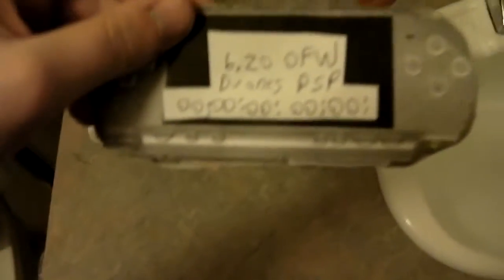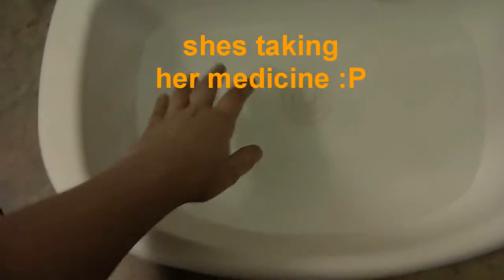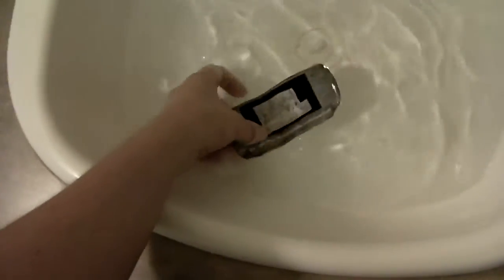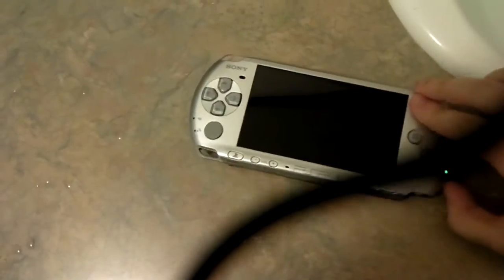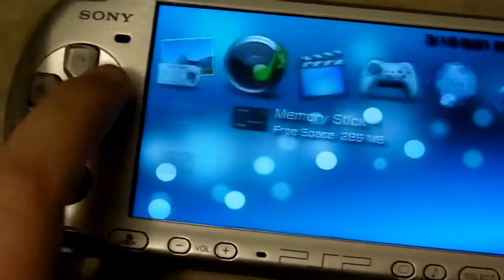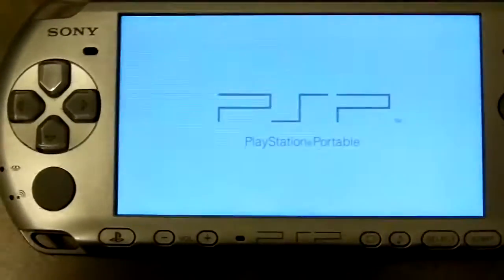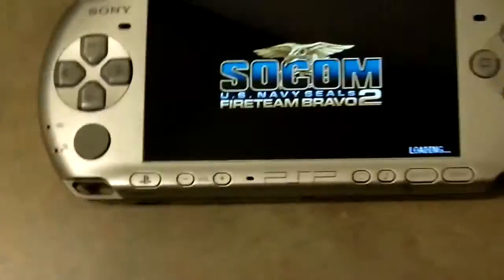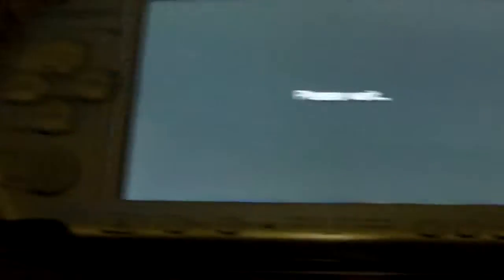How to hack any psp to any firmware(real easy)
this will show the most easy way to hack any psp to any firmware. plz enjoy and hope it helped =]